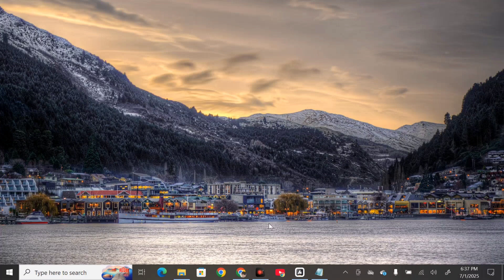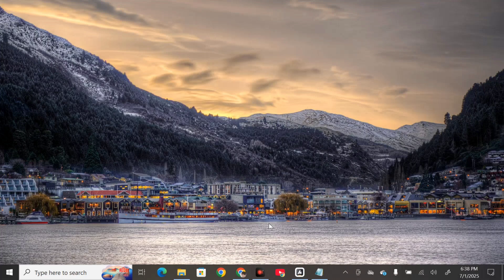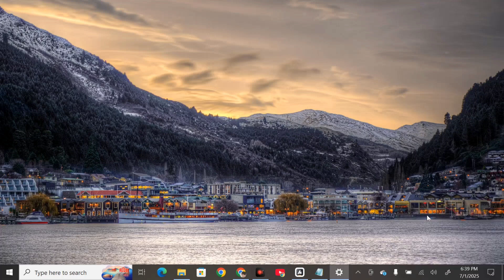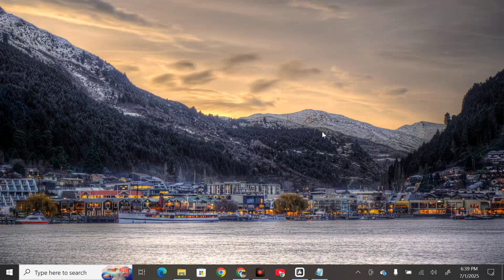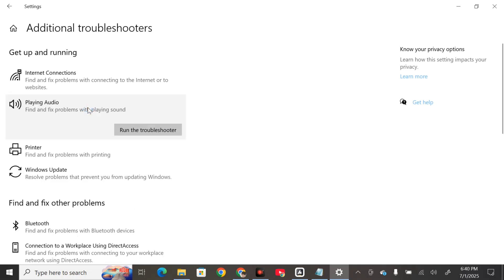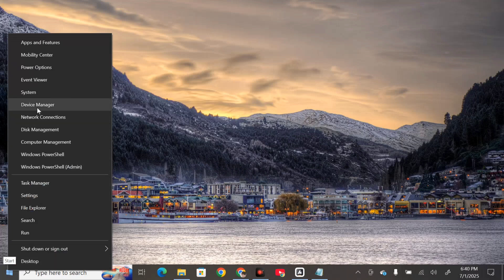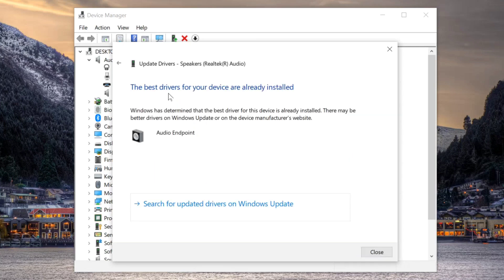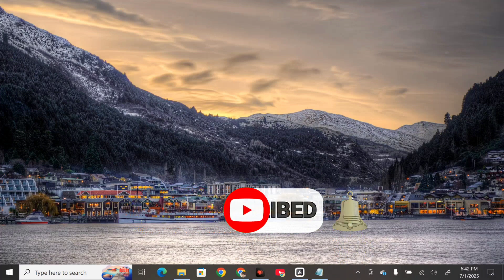Windows 11 24H2 Update: Realtek Audio Issues & Solutions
This comprehensive tutorial walks you through all the essential steps to diagnose and resolve Realtek audio problems. Learn how to update drivers, check sound settings, and implement advanced fixes to restore clear, perfect sound on your PC. Most of these were related to the incompatibility of the drivers and the conflicts brought forth by this update, whereby users have not been able to make any use of their audio thus far.

Potential causes may include: Incompatible drivers, Driver conflicts, Outdated or corrupted drivers, Windows update bugs, and Hardware issues. Users affected by this issue commonly describe either no sound or intermittent audio. In some cases, the Realtek audio driver may not be recognized at all or show up as a blank or non-functional device in Device Manager.

Check Audio Output Device:
1. Right-click the sound icon in the taskbar and select Open Sound settings.
2. Under Output, make sure your Realtek audio device is selected.
3. Adjust the volume and check if sound is working.

Run the Audio Troubleshooter:
1. Type Troubleshoot in Windows search and press Enter.
2. Select Other troubleshooters/Additional troubleshooters.
3. Choose Playing Audio and click on Run/Run the troubleshooter.
4. Follow the on-screen prompts to allow the troubleshooter to diagnose and resolve any problems.

Update Realtek Drivers:
1. Right-click on Start and pick Device Manager.
2. Expand the Sound, video, and game controllers section.
3. Right-click your Realtek Audio and select Update driver.
4. Choose Search automatically for drivers.
5. Follow the on-screen instructions to complete the update.
6. Restart your computer after the update is installed.